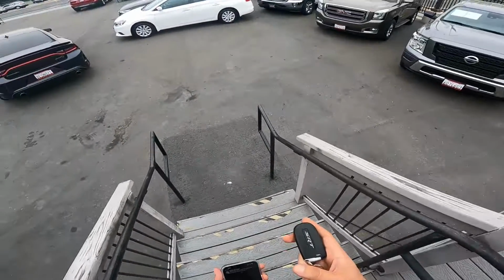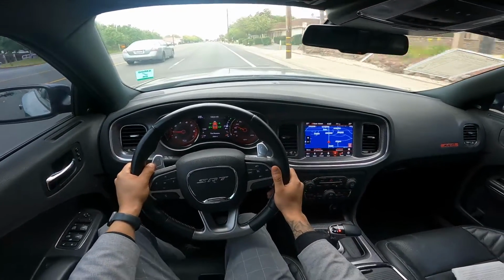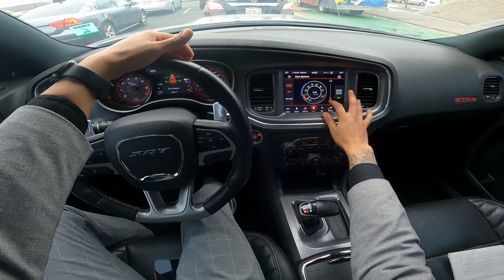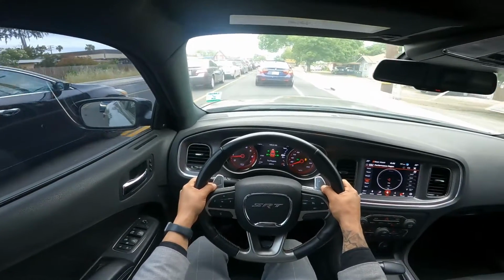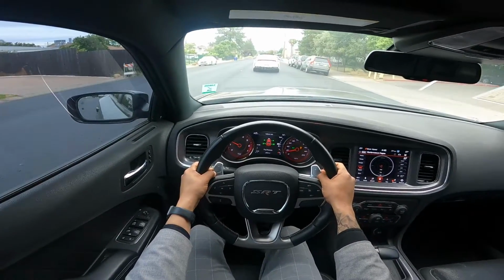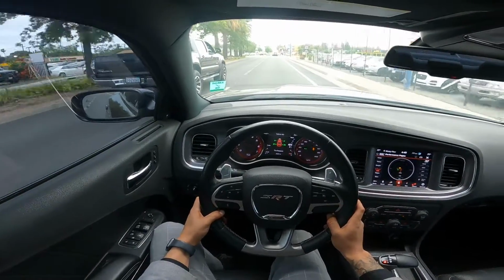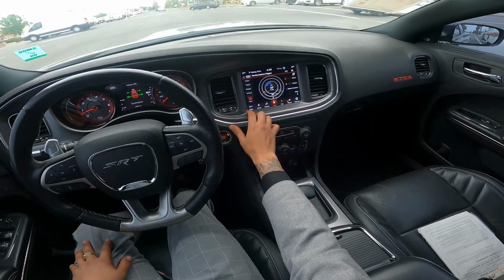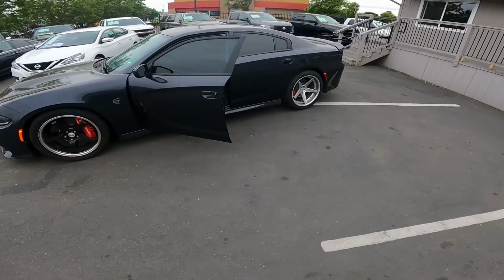Dodge Charger SRT HELLCAT “POV” Cops out 🚨 717HP Tearing up the Streets!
2018 Dodge Charger SRT Hellcat!!! One of the fastest street legal car is in the world just being behind the steering wheel makes you feel all the power that this beast has to offer take a look at this amazing first person point of view of a nice drive through the city!!! ￼